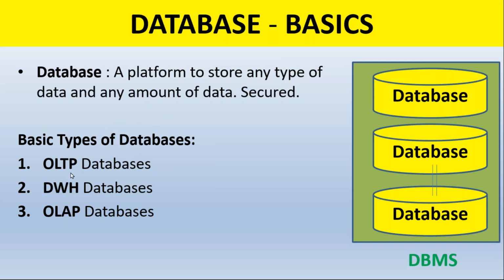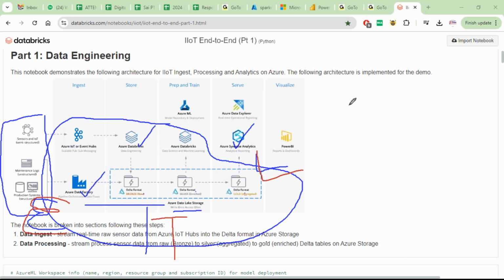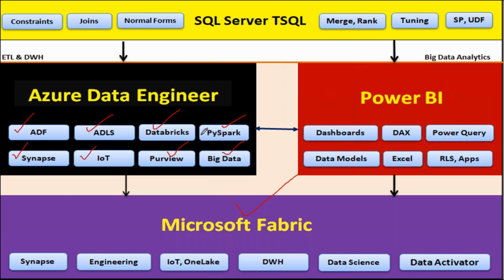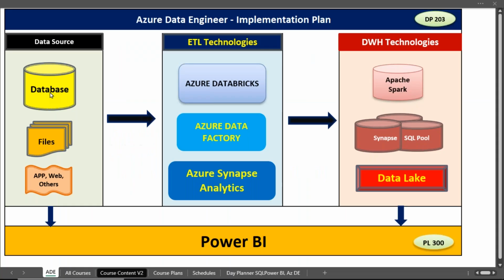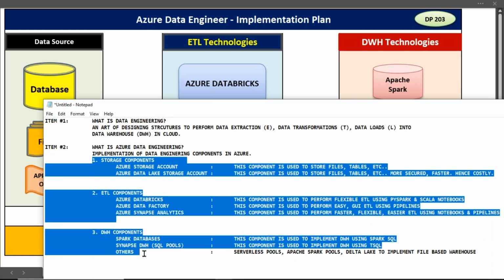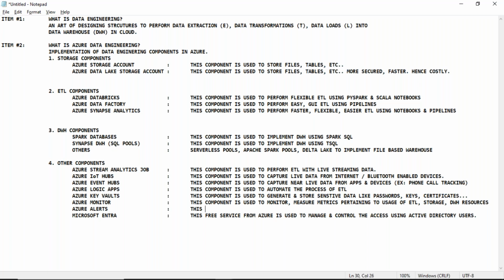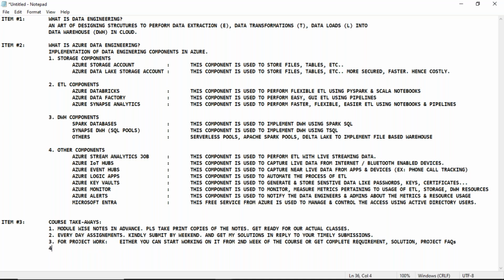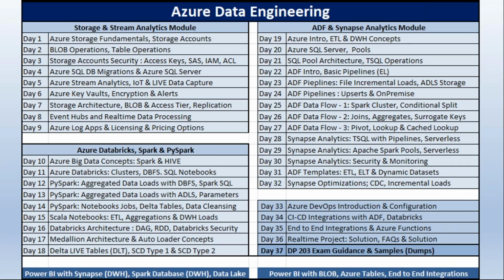Azure Data Engineer Training From SQL School (Complete End-to-End) I